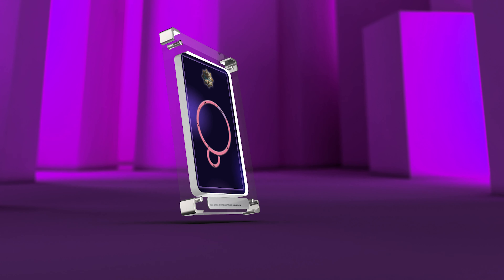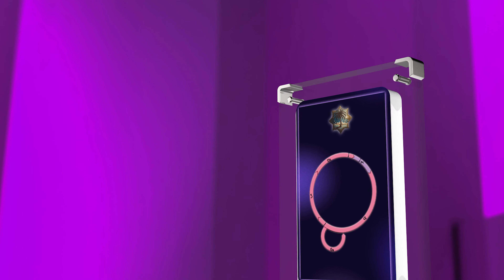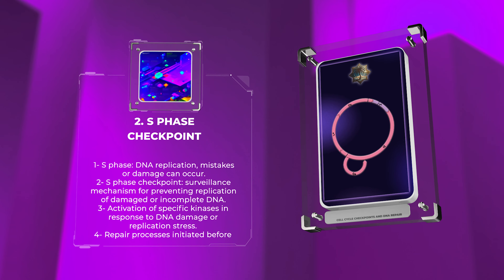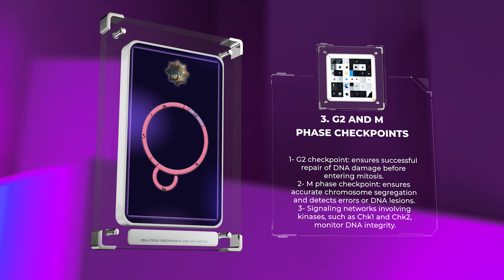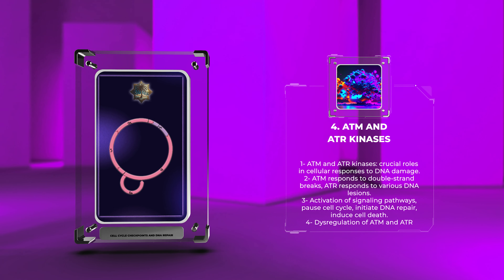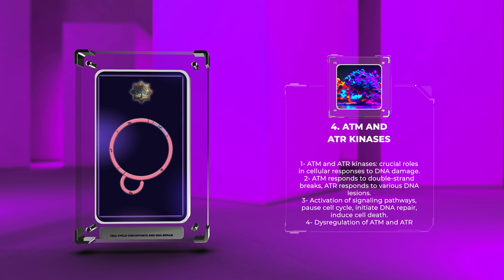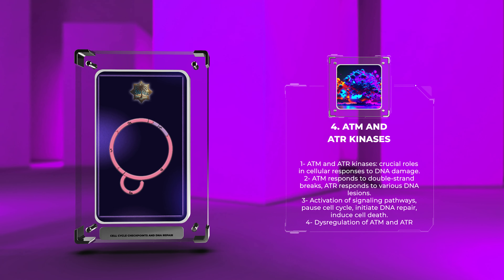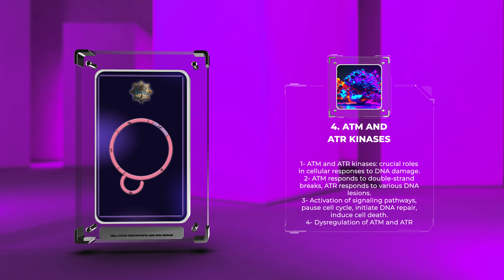Cell Biology - Cell Cycle Checkpoints and DNA Repair